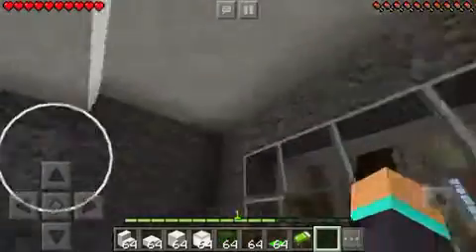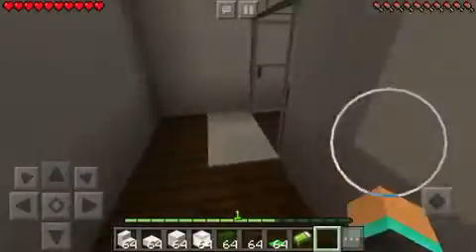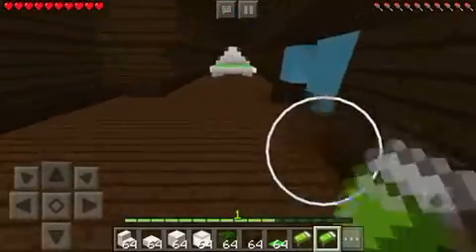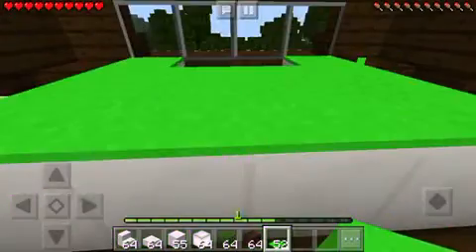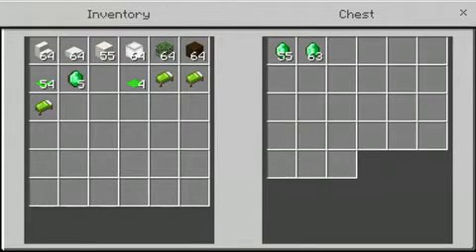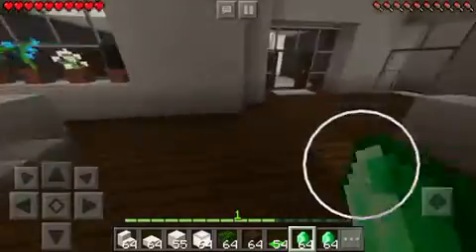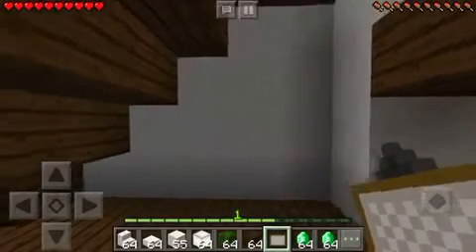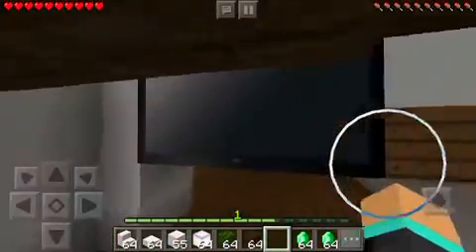MineCraft Paradise Ep1